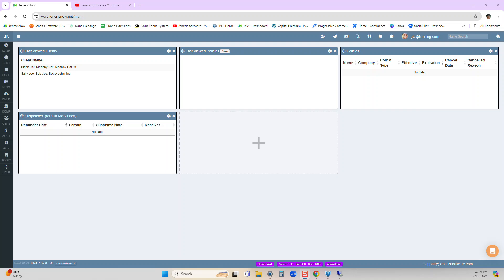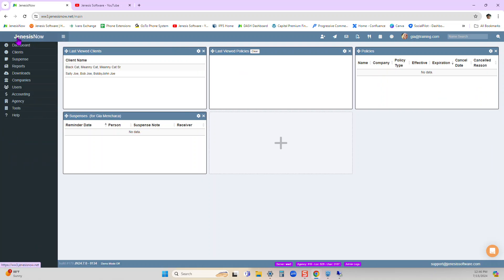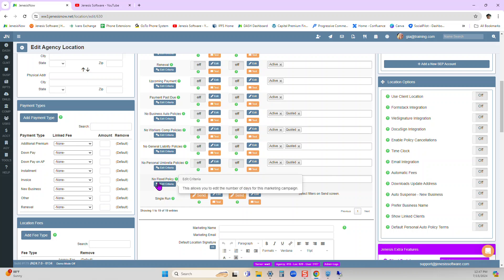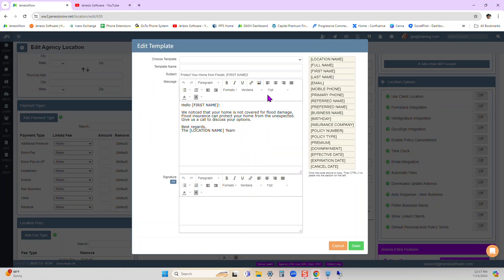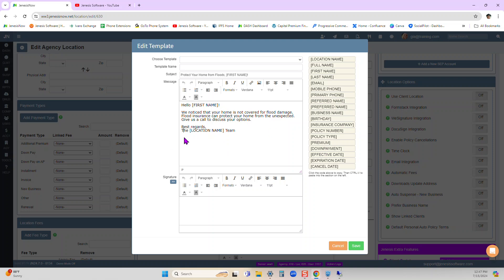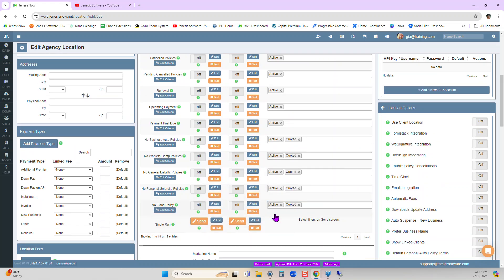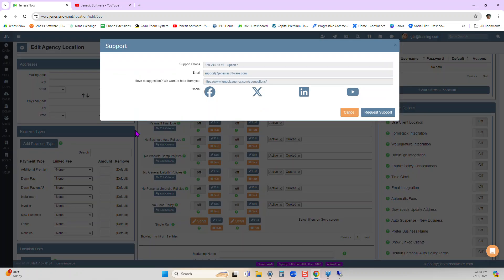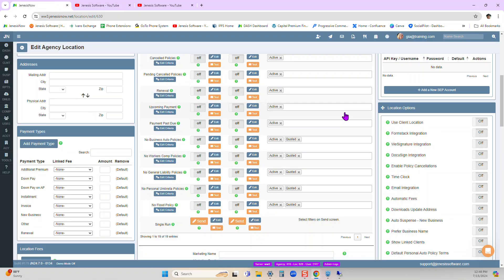JenesisNow - No Flood Policy Marketing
No Flood Policy Marketing within JenesisNow

Jenesis insurance software for agents was thoughtfully designed to help insurance agents better serve clients while growing their agency. This video shows how to use the no-flood policy within JenesisNow. We're so happy to announce that this affordable insurance agency management system from jenesissoftware.com is constantly improving!

We have added a no-flood policy to the email and marketing campaigns.  To do this go to the left-sided vertical toolbar, click on My Agency, then All Locations, and then click on the location where you would like to set up this marketing campaign.  On the edit agency location page in the location marketing card scroll down to the bottom to locate the No Flood Policy campaign.

On this marketing campaign, you can edit the number of days desired for the marketing campaign.  There are templates already set up, but you can edit these templates to your satisfaction or use a template you have already created under your user profile.  Once you have the template set to your liking click the green Save button in the bottom right corner of the pop-up window.  To test out the campaign it would be wise to first send it to yourself before you send it out to your clients or potential clients.  Then turn on the marketing campaign and it will send it out to all the people you have selected in the client status column for the no flood policy campaign.